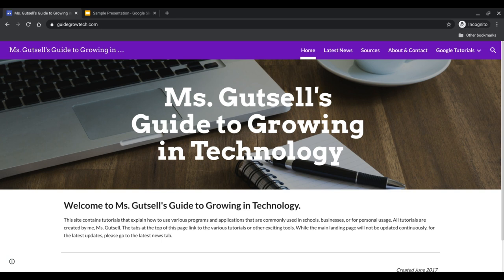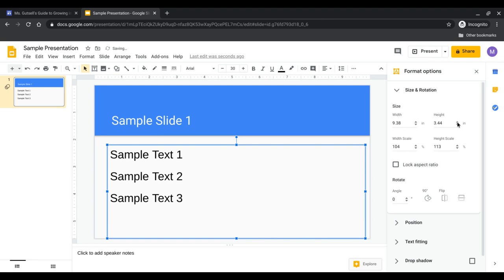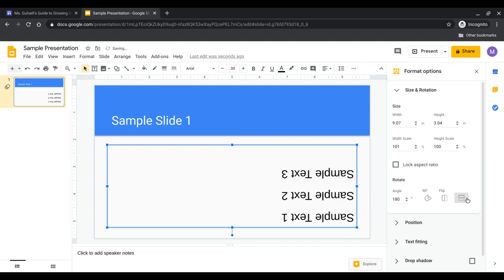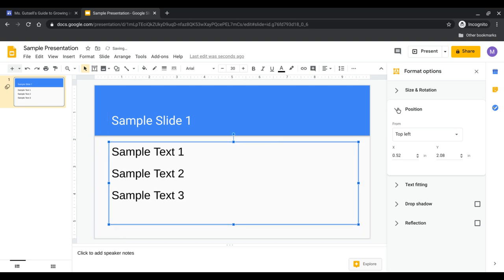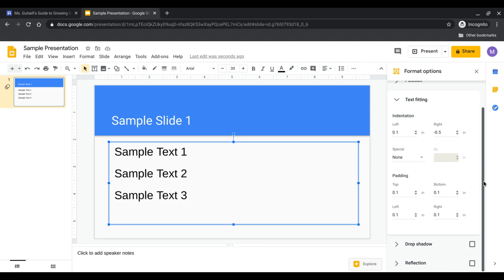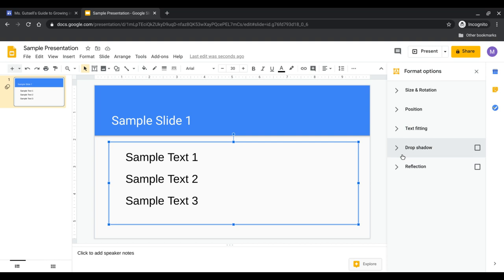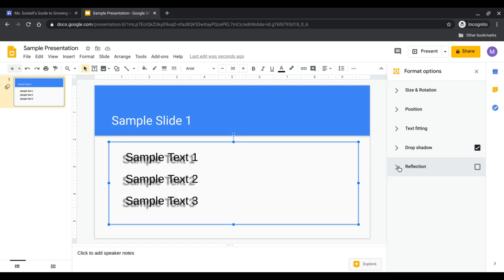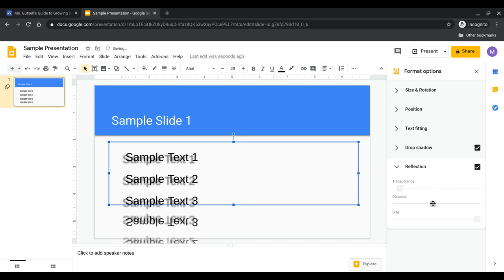Google Slides How to Edit in a Google Slide Deck Toolbar Formatting Icon 11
This video explains how to use the toolbar icons in Google Slides. Icon Number 11 consists of Format options.